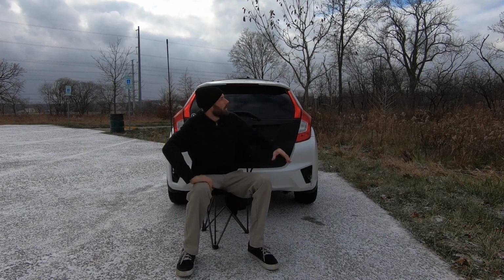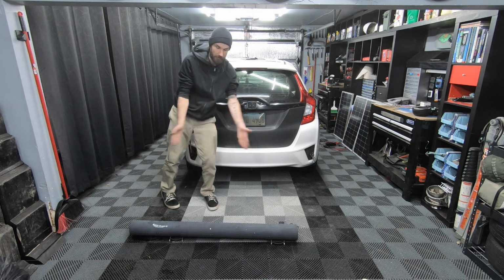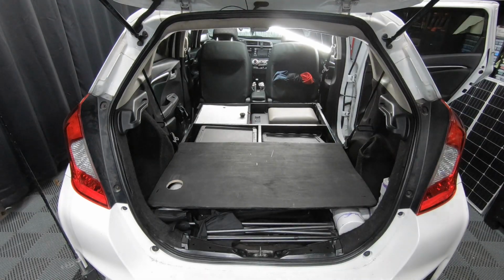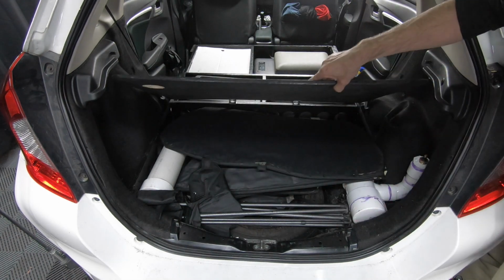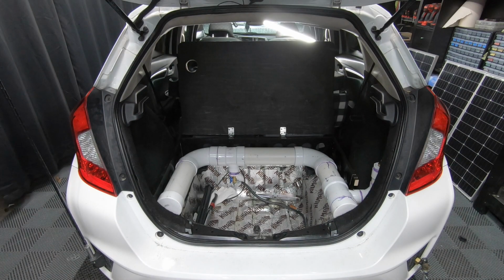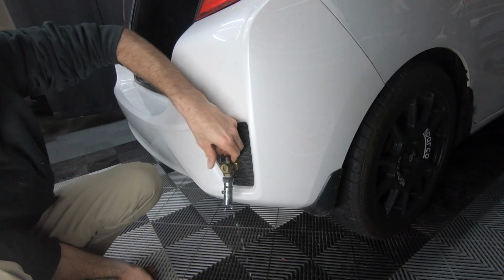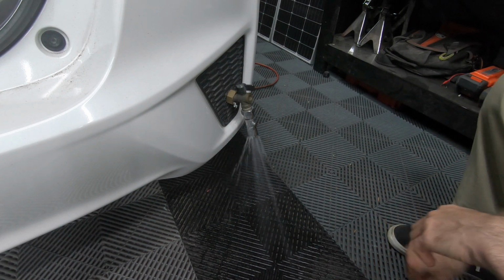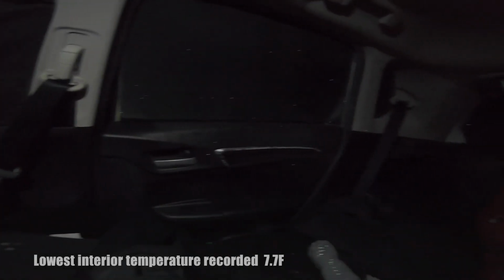DIY Rear Bumper Road Shower | With "HOT" Water! | Honda Fit Car Camper | Honda Fit Van Life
Youtube.com/HondaFit4Adventure?sub_confirmation=1
Links to items shown on this channel

@O:00 - Intro
@0:52 - My Previous Setup
@1:14 - Failed Ideas
@1:46 - Quick Interior Tour "What I'm Working With"
@4:24 - Water Tank Build / Details
@6:23 - Pressurizing the Tank
@6:51 - System In Action
@7:00 - How It's Heated
@7:52 - Outro